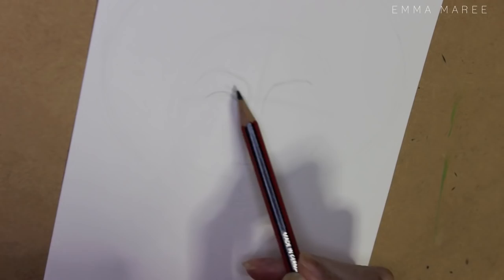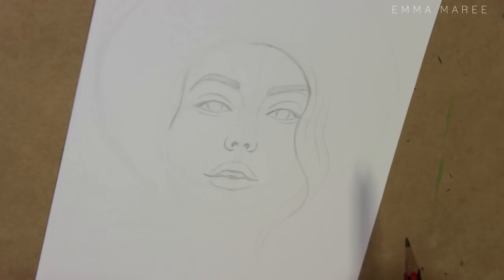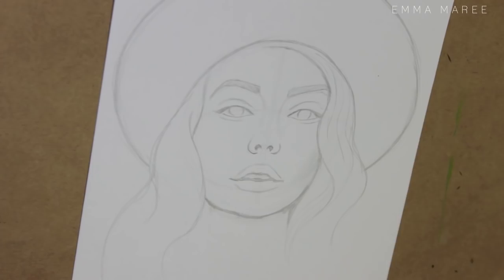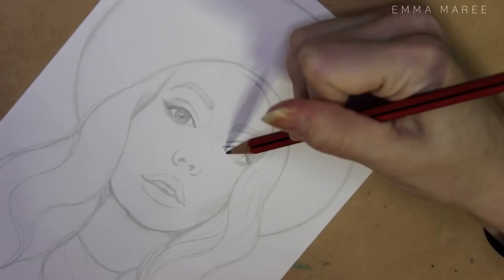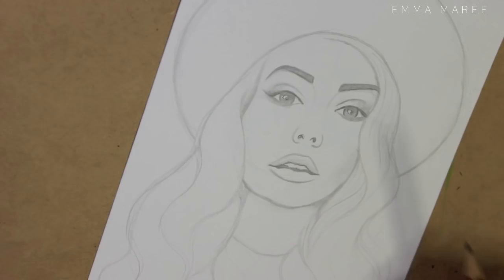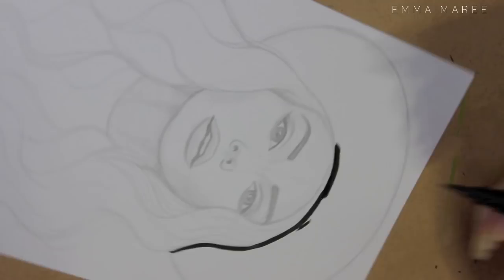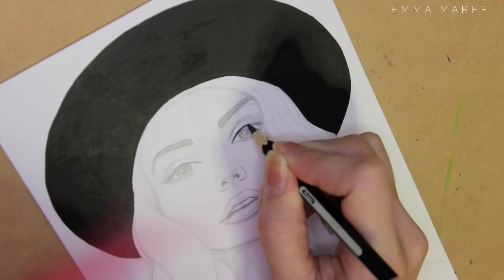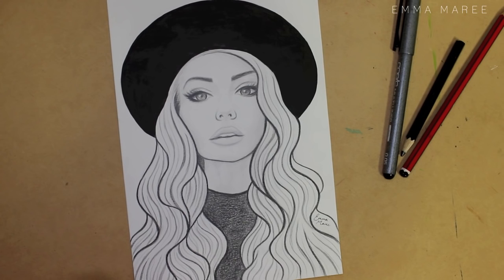KANDEE JOHNSON Portrait Time Lapse // Emma Maree